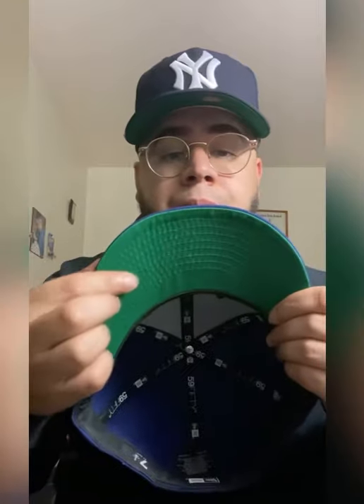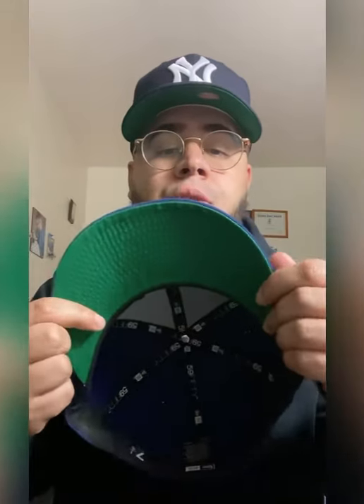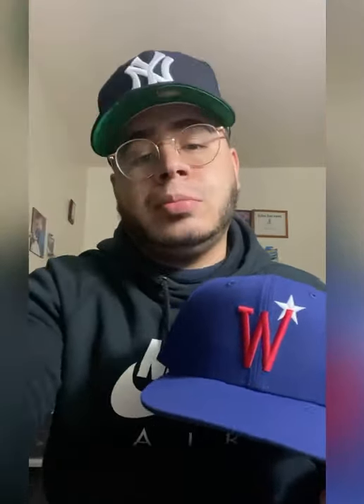Ep. 2 Hat Club + Washington Stars fitted reviews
In this video we will be reviewing my latest pickup from Hatclub. Washington Stars fitted.